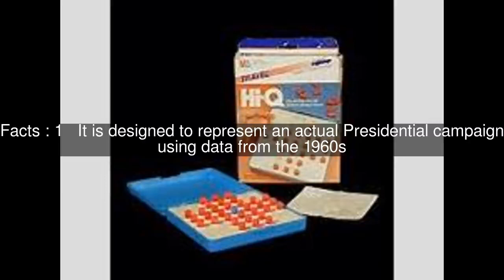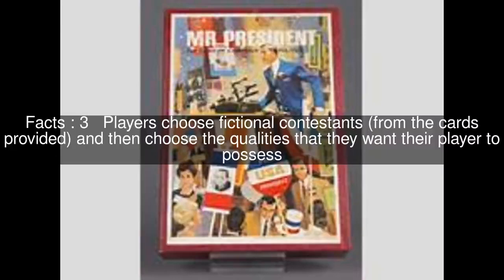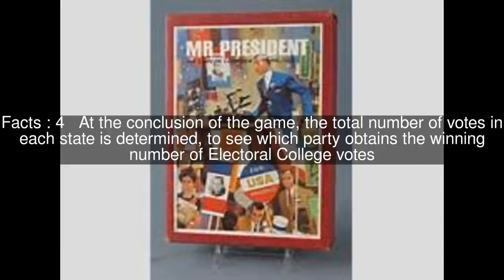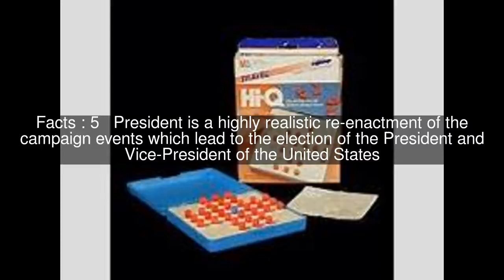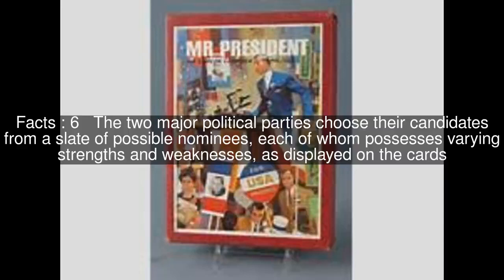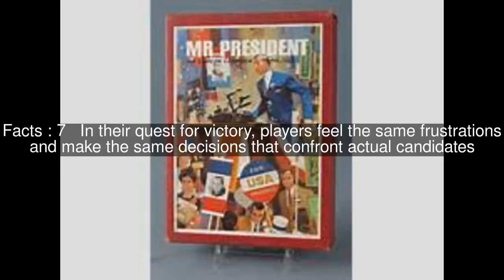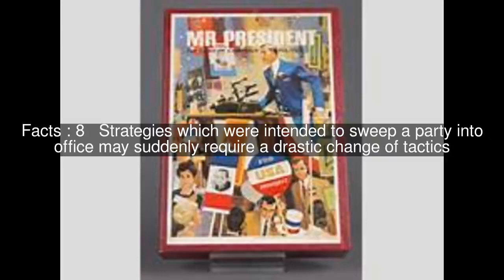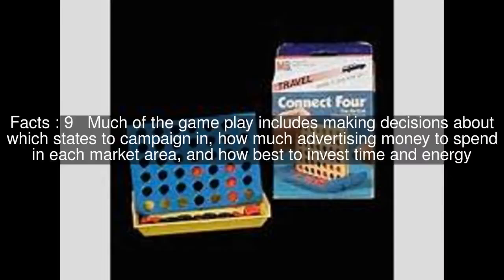Mr. President (board game) Top #9 Facts